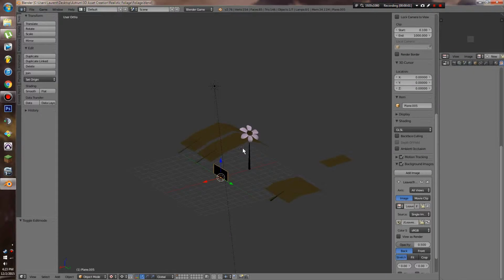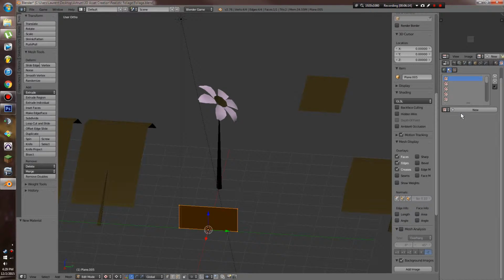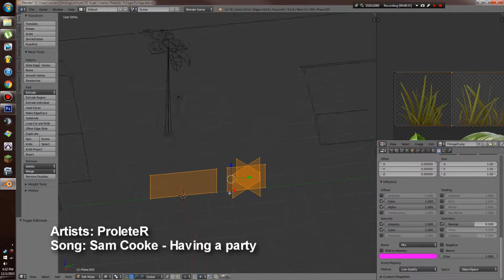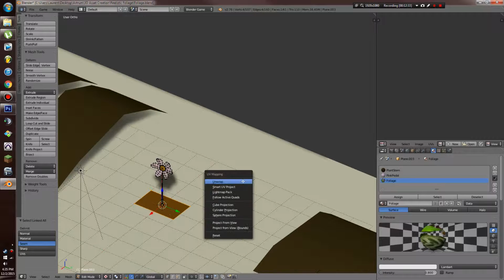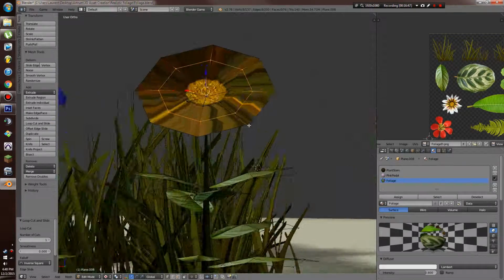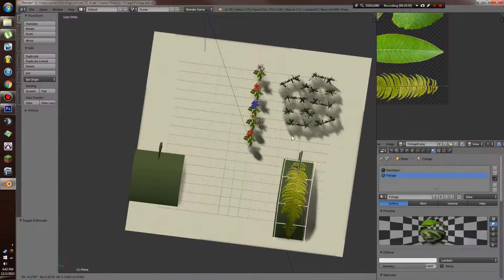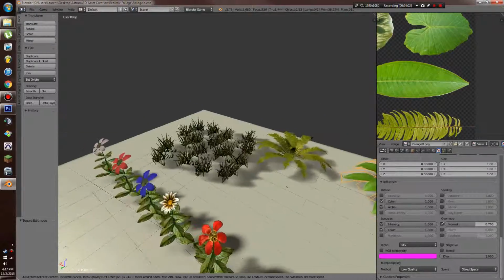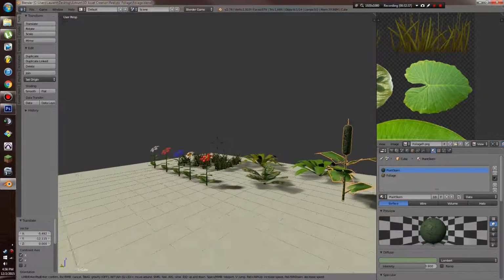How to create realistic foliage for BGE Part 2/3 - Texturing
for more tutorials be sure to head over to astrumnetwork.com